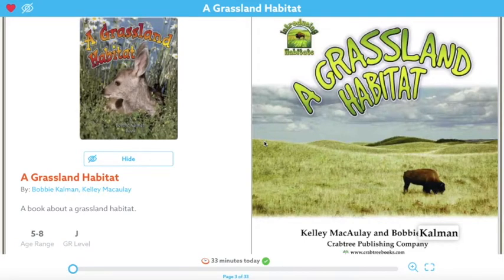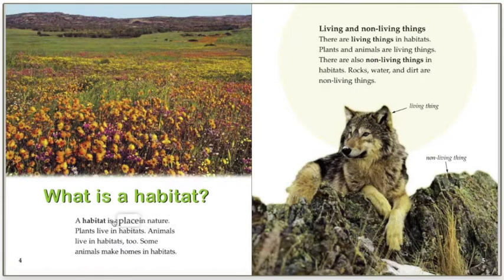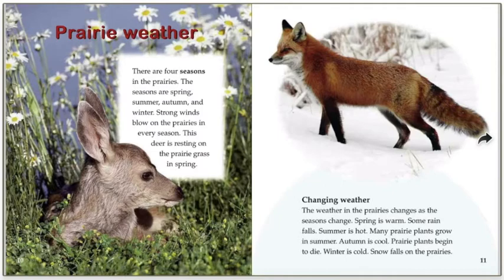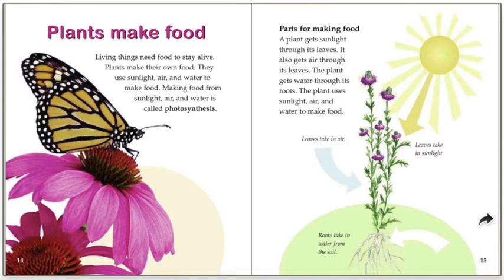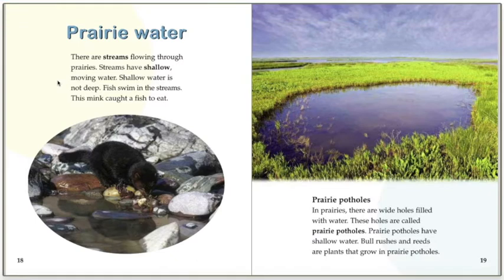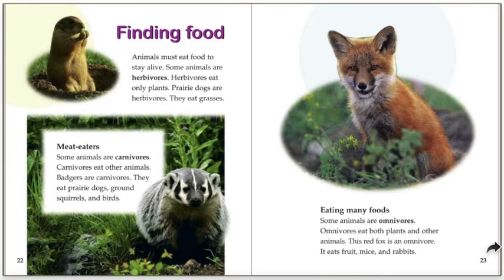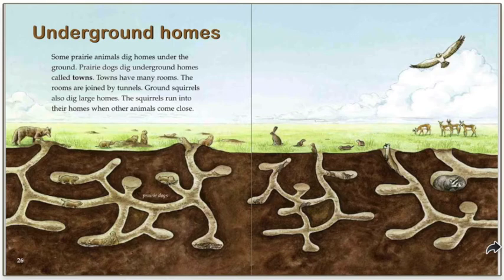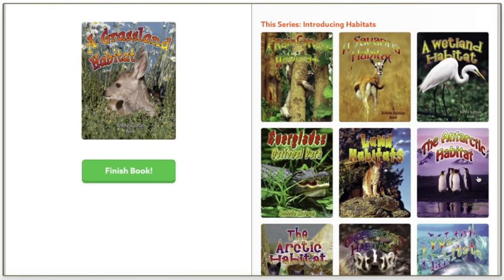Vocabulary Grassland Habitats (Wednesday)